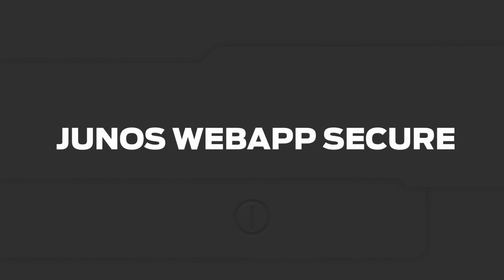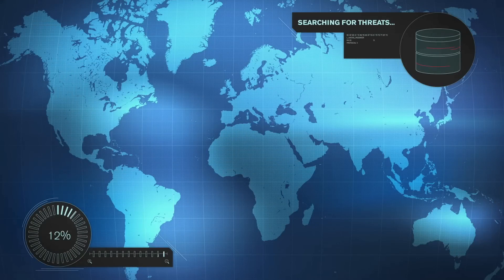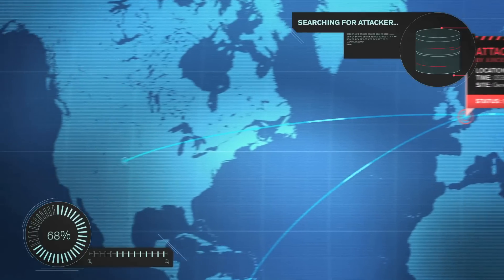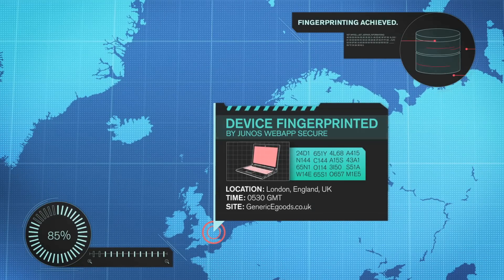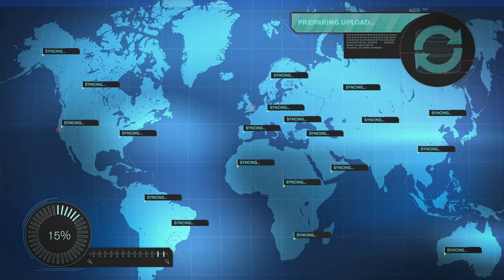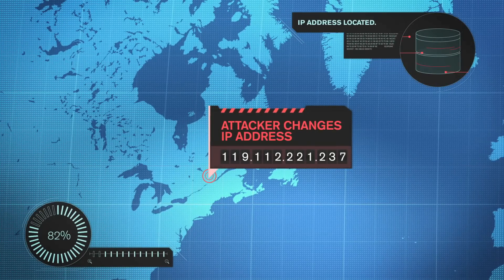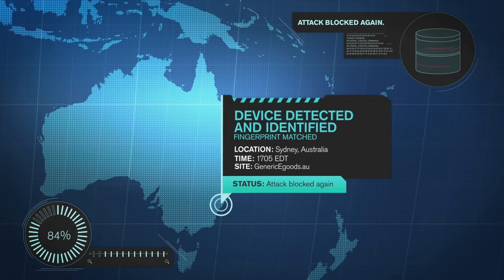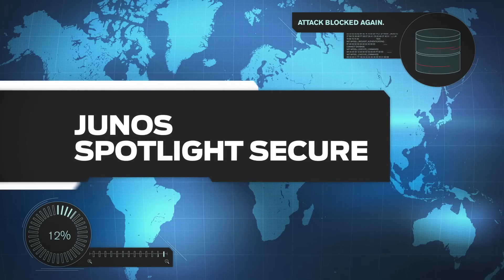Junos WebApp Secure Overview Video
Junos WebApp Secure is the first Web Intrusion Deception System that detects, tracks, profiles and prevents hackers in real-time.  Watch this video to learn more!